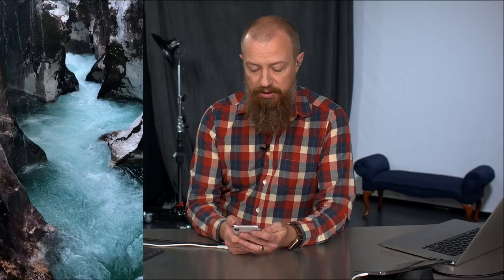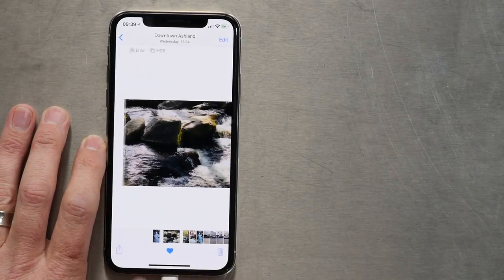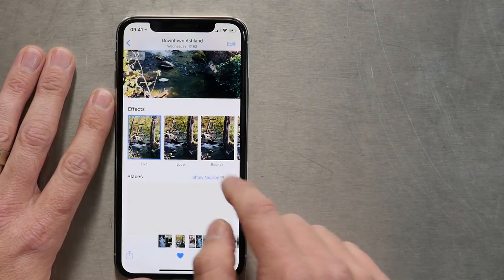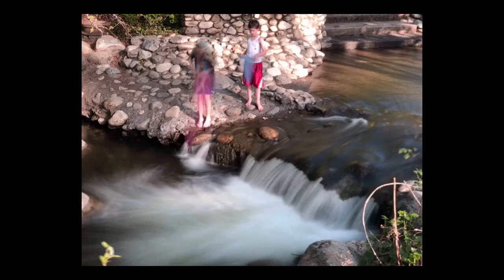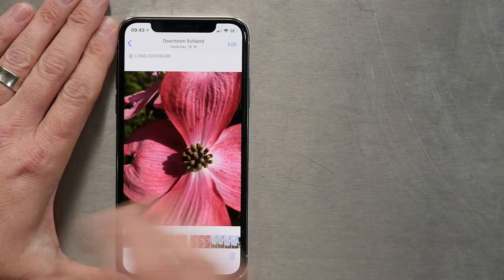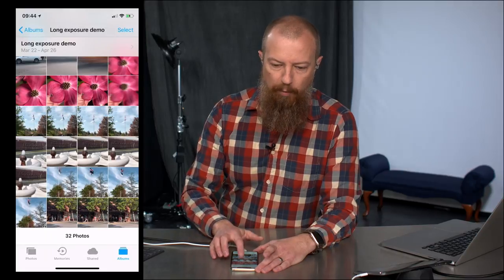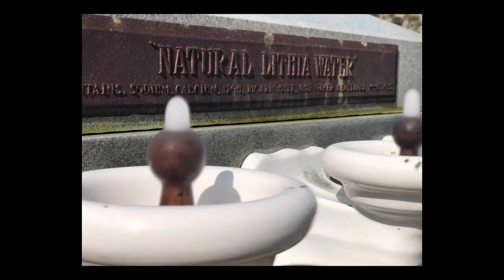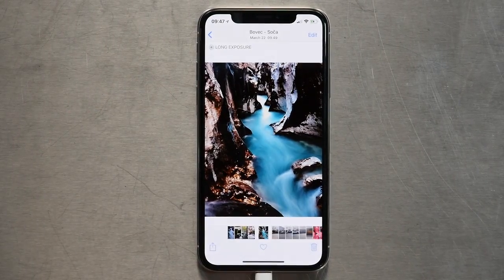How to Make Long Exposure Motion Blur Photos on iPhone!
There's movement all around us, and sometimes you want to capture that motion in your shot. And most of the time, all you're going to have on you is the camera on your phone. Ever wondered how to make "long exposure" motion blur photos on your iPhone? Wonder no more!

•• Apple Lightning to HDMI Adapter ••

-PhotoJoseph